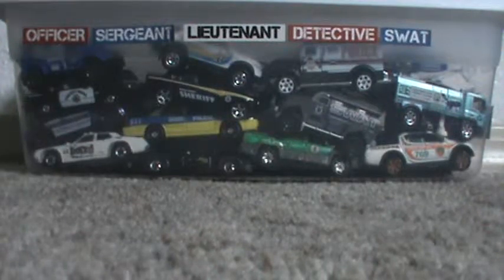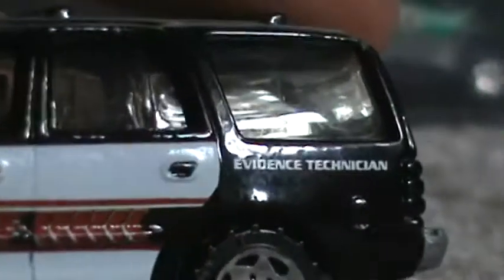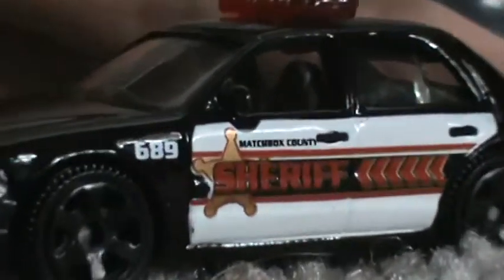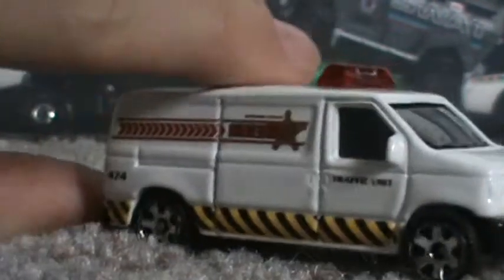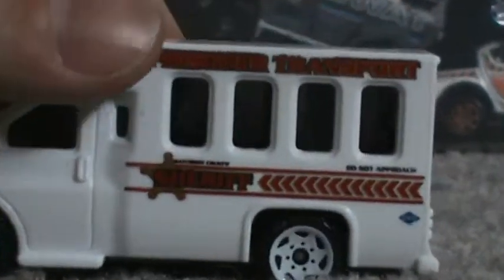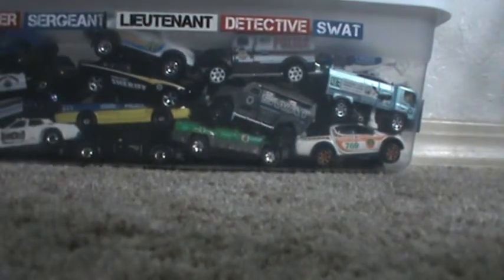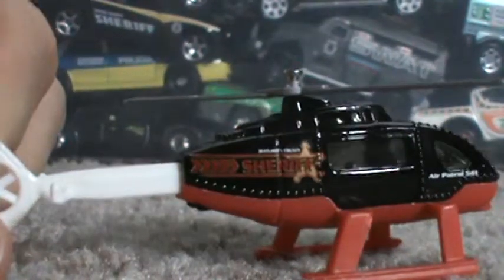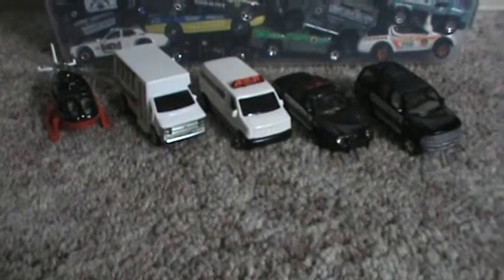2009 matchbox police 5 pack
now I look at my favorite police 5 pack ever, from 2009. cars included: ford panel van, ford crown Victoria, chevy transport bus, ford expedition, rescue helicopter.